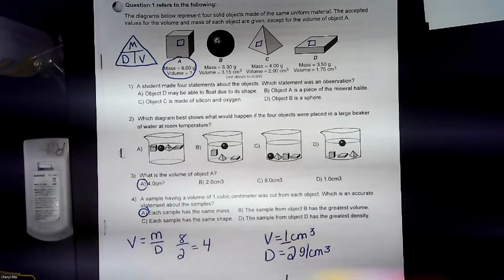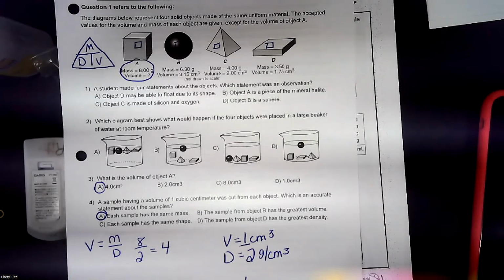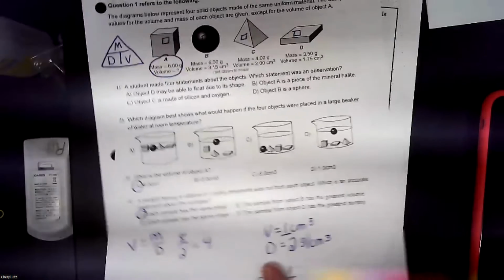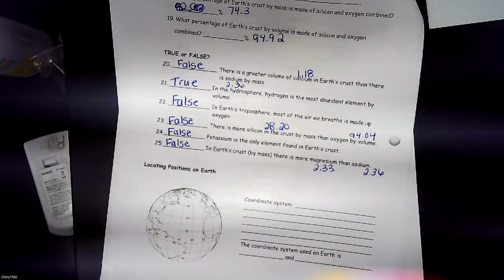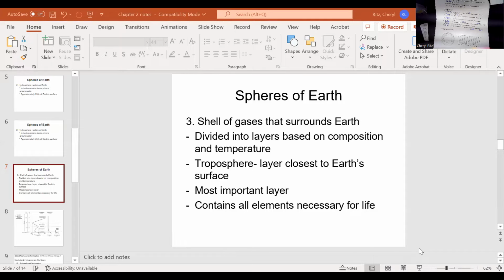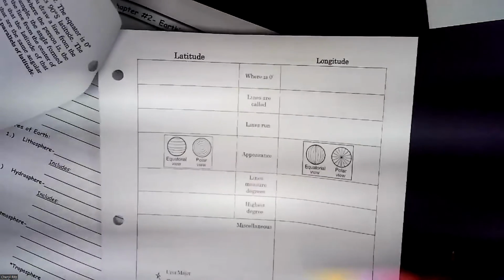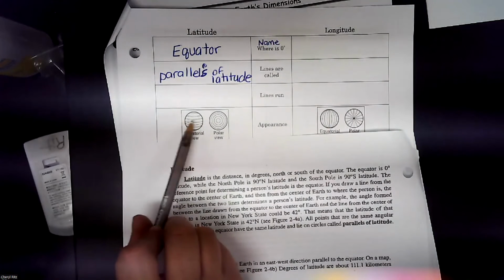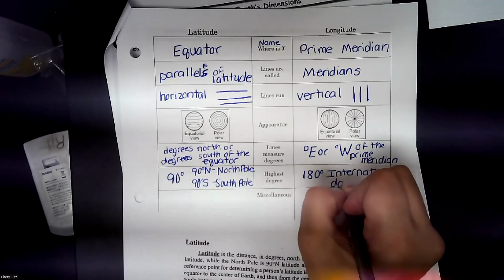Tuesday September 27